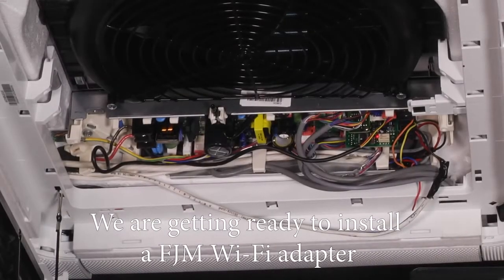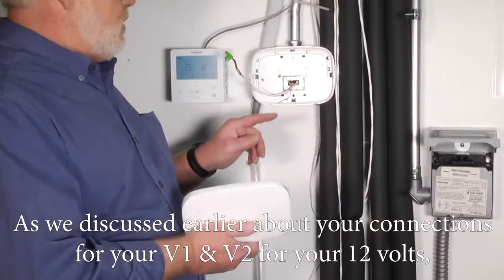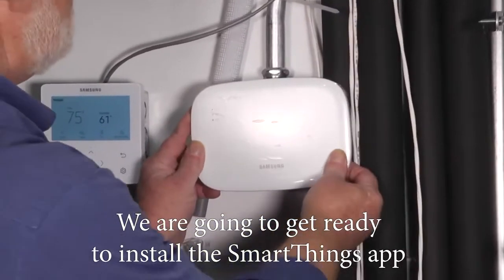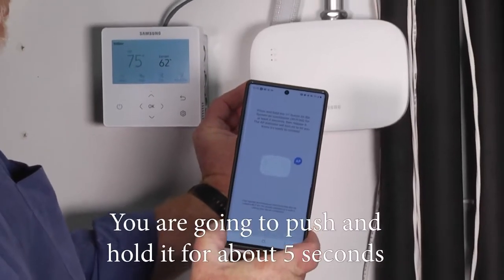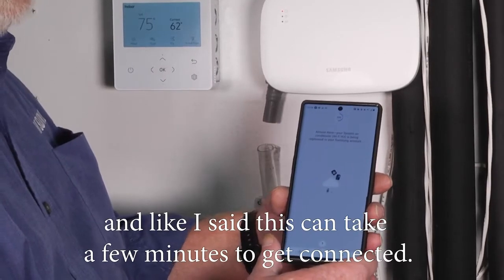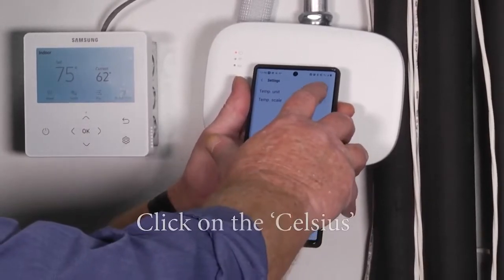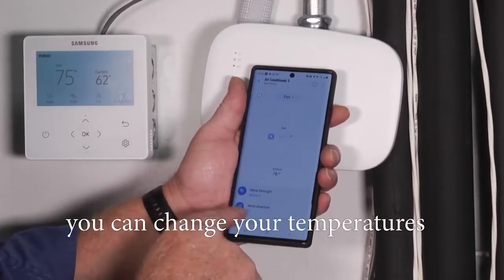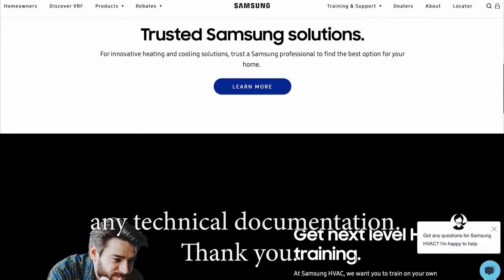Installing a Samsung Wi-Fi Kit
This video will show you how to install the Samsung Wi-Fi kit and connect the system to the SmartThings app.